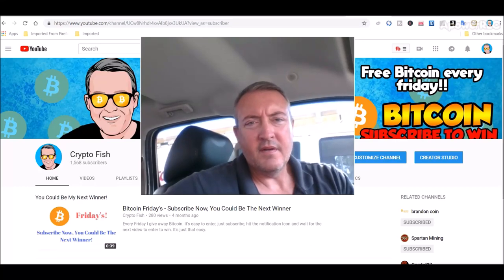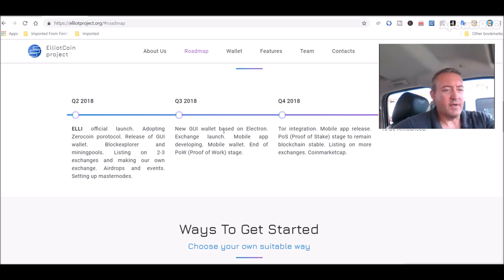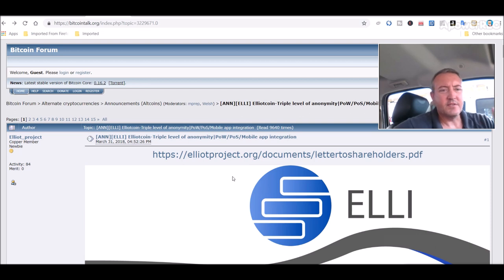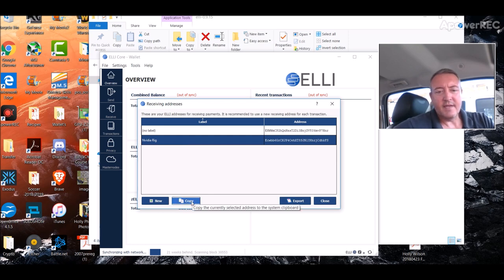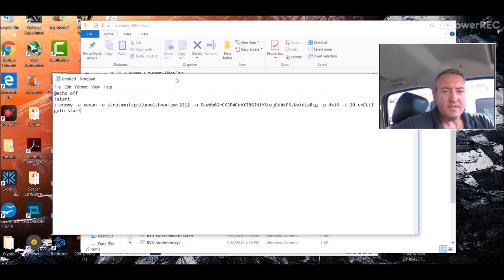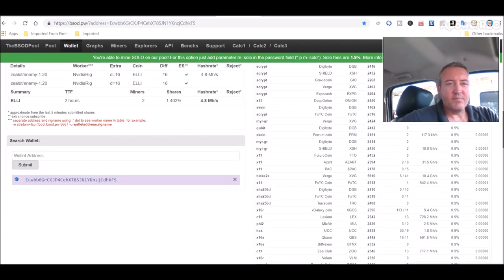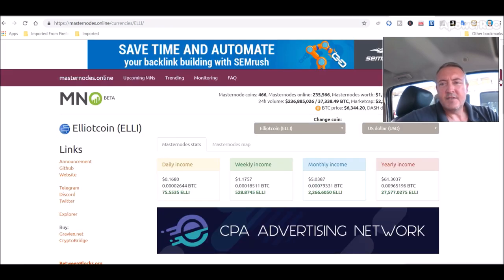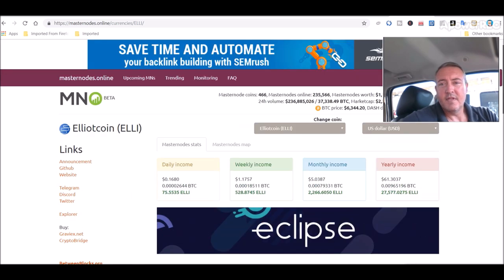Elliot Coin Review and Mining Tutorial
Today's video I go into a speculative new coin called Elliot Coin. I do a small review of ELLI and show you how to mine Elliot Coin as well.  This is one of those long shot coins but it has a lower supply, not too many miners on board the network and could have a big upside.  I show you where to get the Elliot Coin Wallet, the ELLI miner which the one I use is the z enemy miner and finally how to get it set up and going.  Below are some useful links and well as the .BAT file for the z enemy miner itself.  Just change my wallet address to yours and the miner name.

.BAT file code - just change the wallet address and miner name to yours:

@echo off

:start

z-enemy -a xevan -o stratum+tcp://pool.bsod.pw:2212 -u Ecwbb6GrCKJP4CehXT8SJN1YKnzjCdhkFS.NvidiaRig -p d=16 -i 20 c=ELLI

goto start